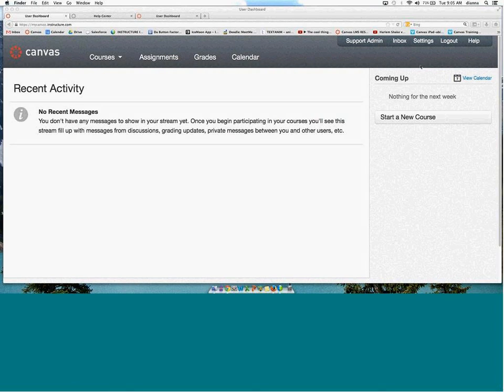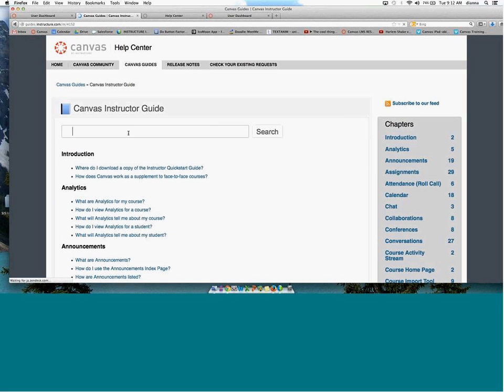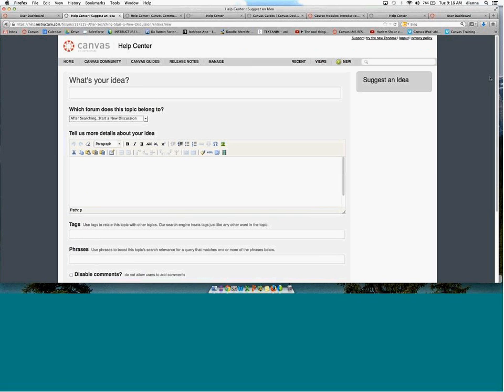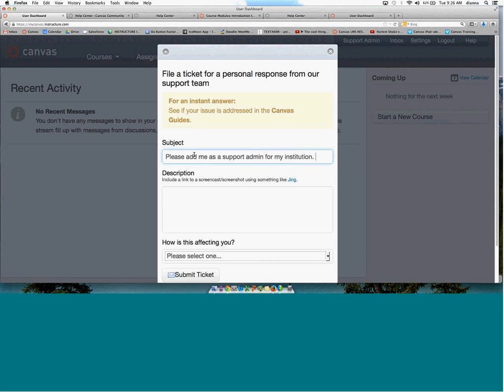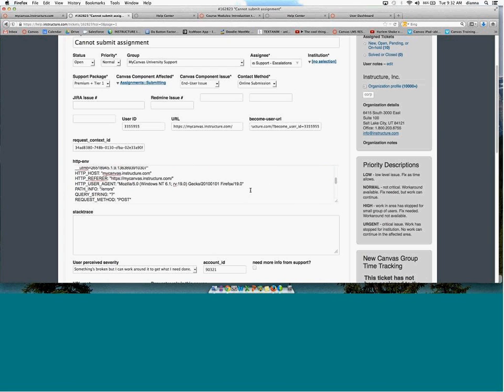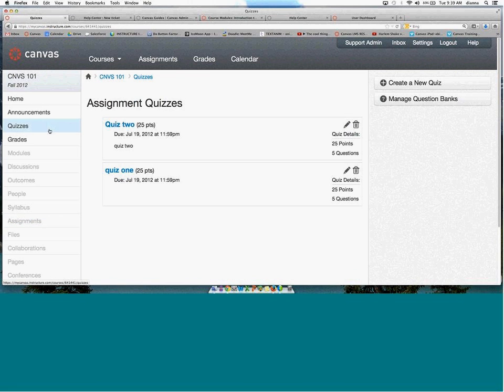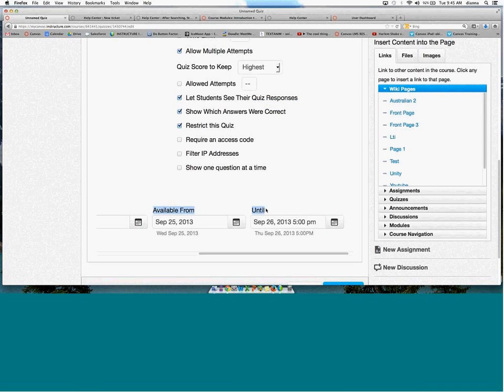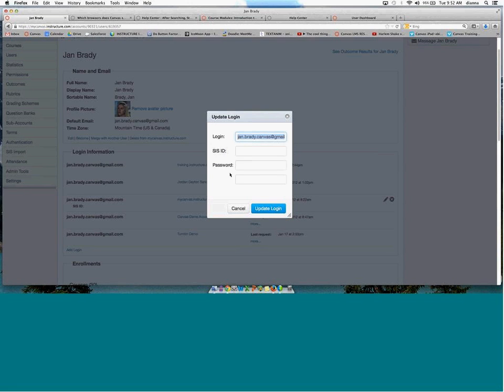Canvas Support Training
Teaches local support personnel how to troubleshoot problems and support end users. Participants will learn how to utilize Canvas documentation, interact with the user community, and effectively use the help ticketing system.